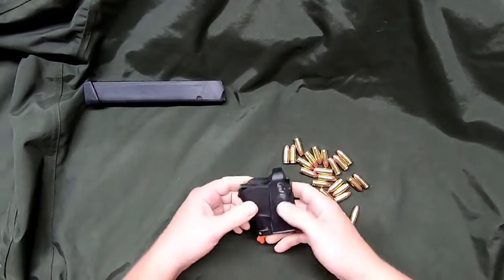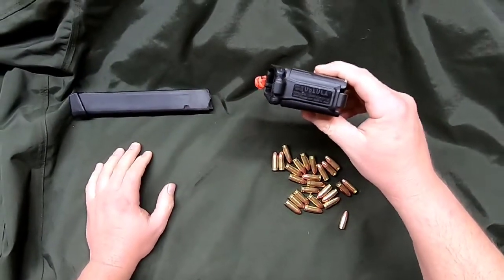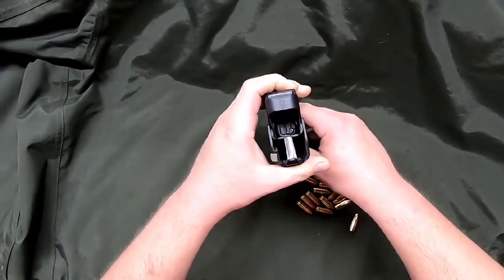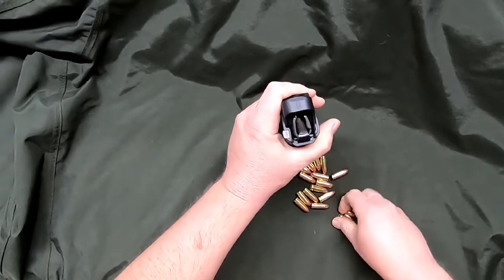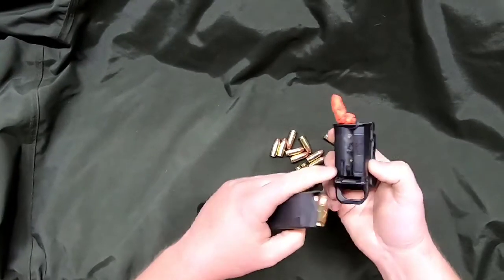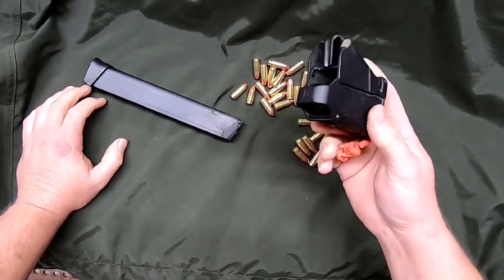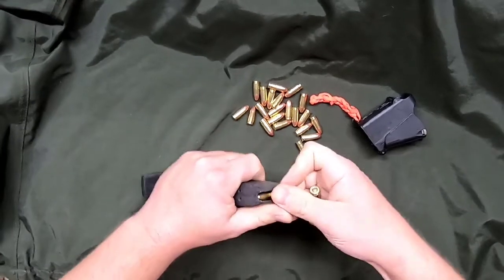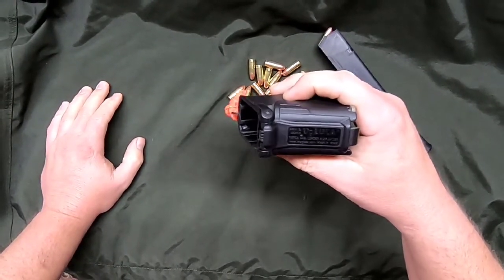UPLULA Mag Loader. A Gift For The Gun Person With Everything